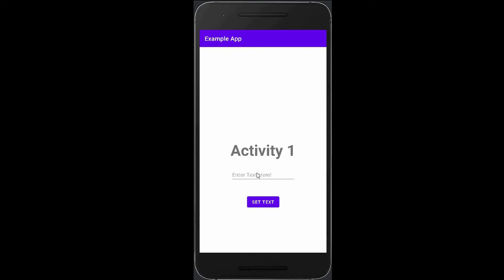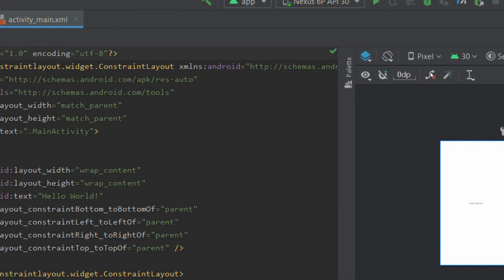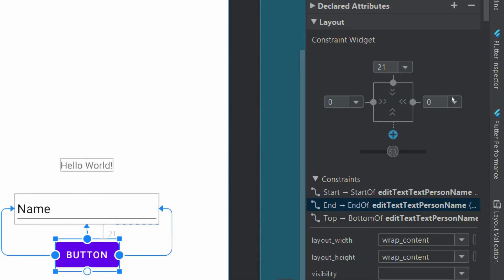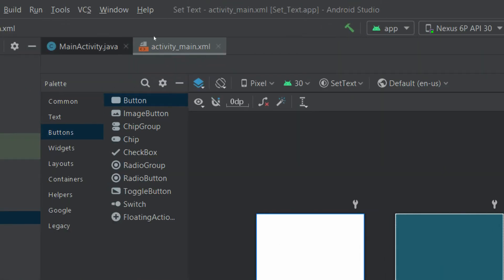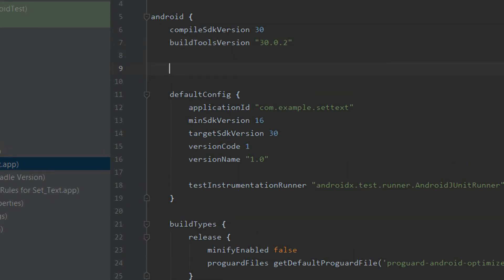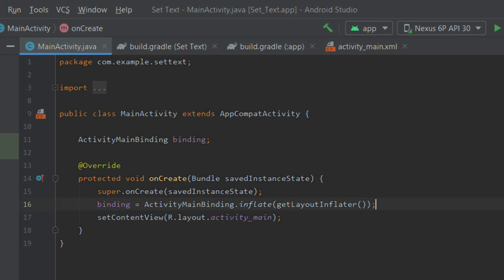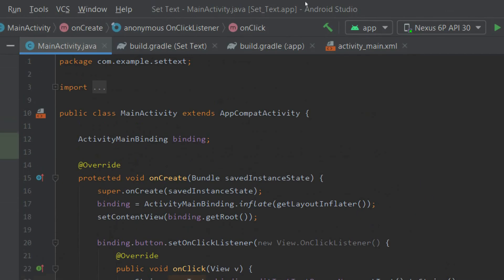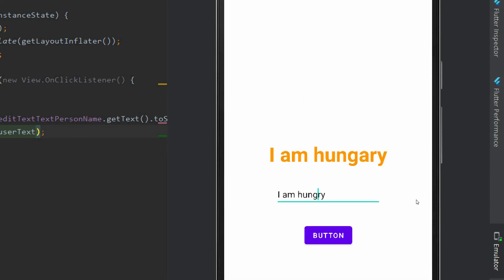How to get user input/text in Android Studio? | set text into textView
This video will teach you how to get an input from user and also how to set text into textView using a button click with OnClickListener event.

write an android application that accepts a name from the user and displays the hello name to the user in response as output,
create an application that takes the name from a text box and shows hello message along with the name entered in text box, when the user clicks the ok button,
create an android application for accepting firstname and lastname from user and display fullname in textview on click of button,
android studio,
edittext android studio,
sharedpreferences android studio,
textview android studio,
write an android application program that accepts a name from the user and displays the hello name to the user in response as output using eclipse,
android app,
android studio java,
create a simple textview that displays a greeting message based on the current time of day,